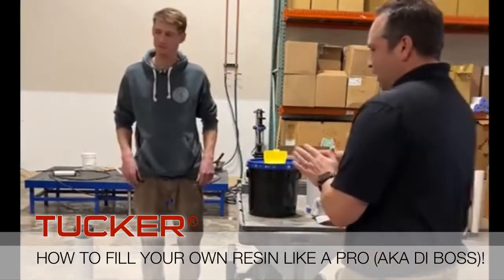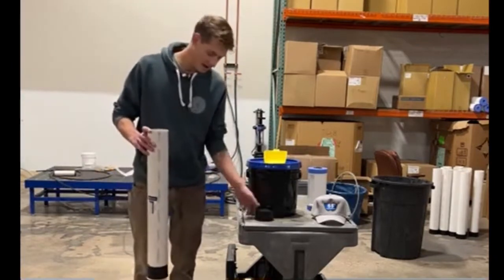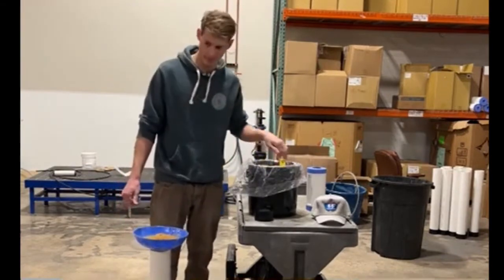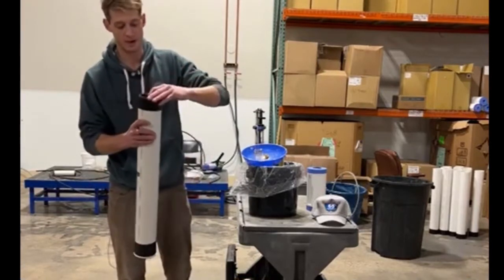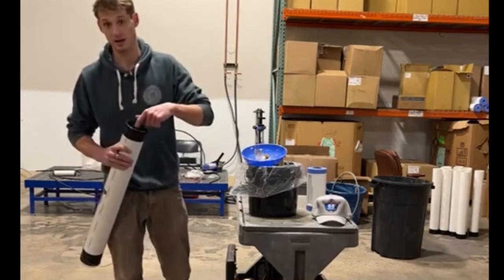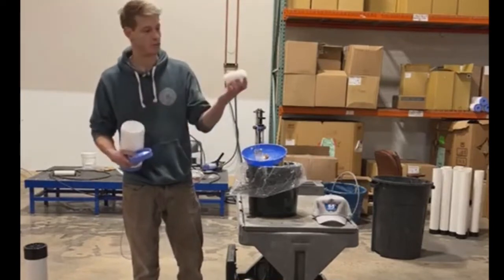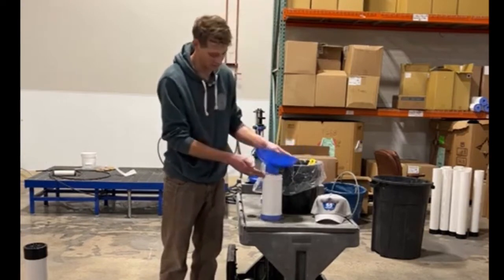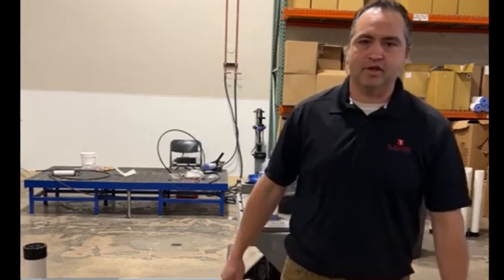How to Fill Your Own Resin Like a Pro!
From a previous Facebook Live Video. We have one of our production team members Max (aka DI Boss) show us how to properly fill a 30” cartridge and a 10” cartridge used in our systems.

Some have mentioned that they have had trouble getting the TDS down when replacing their own resin. This is due to not packing enough DI resin when filling the cartridge.